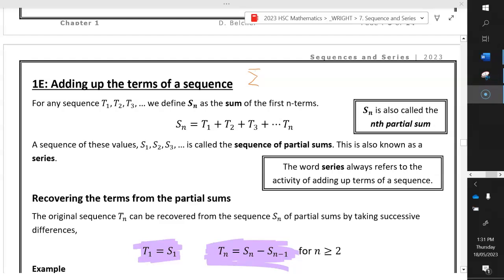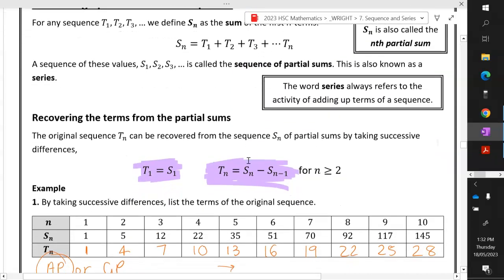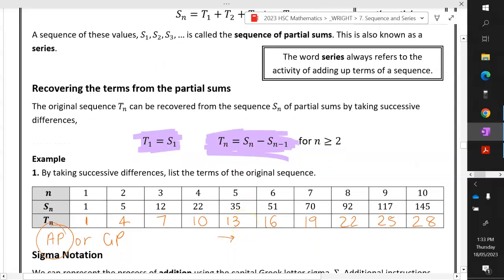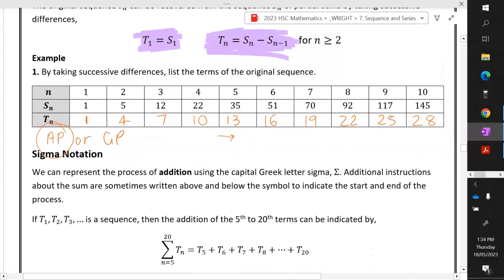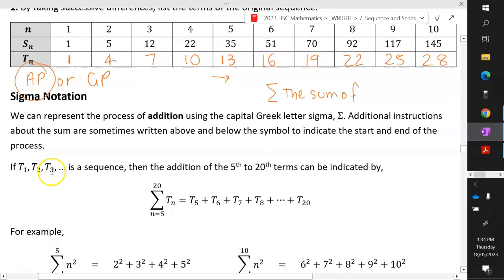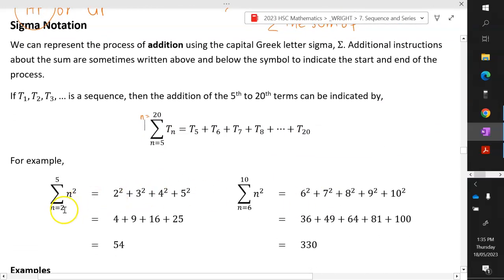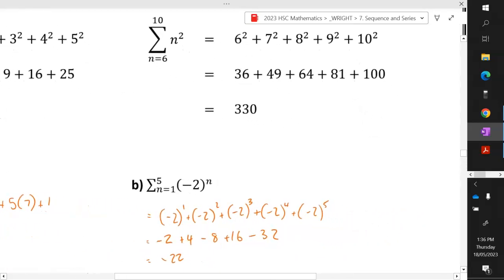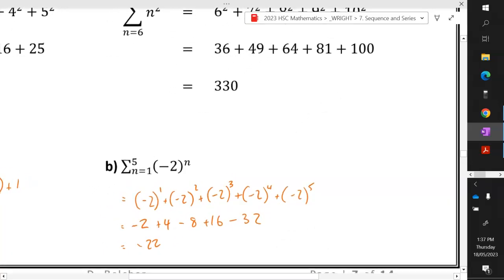1E Adding terms and sigma Year 12 adv